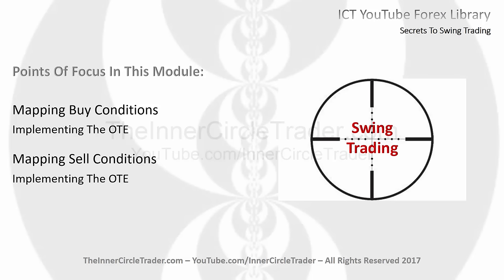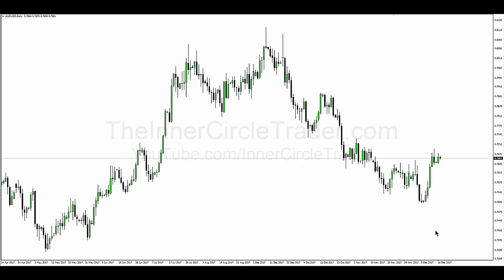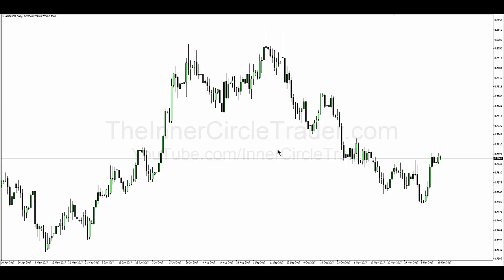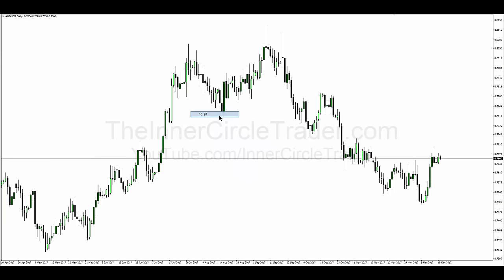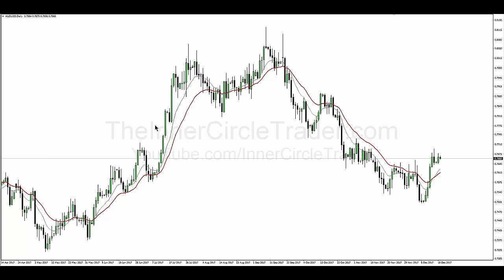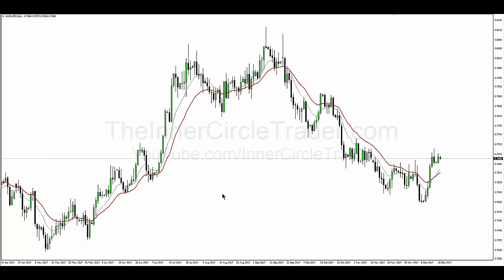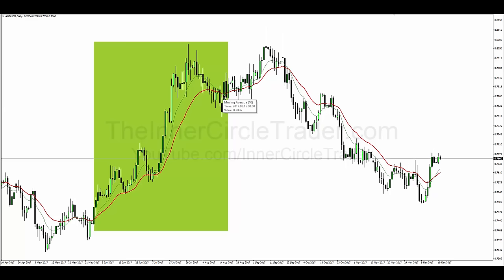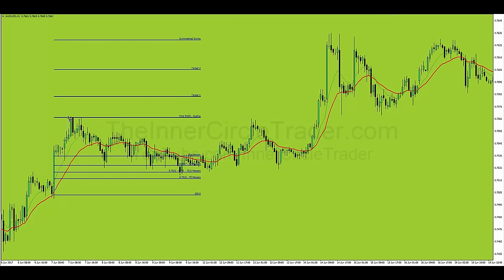ICT Forex - Secrets To Swing Trading